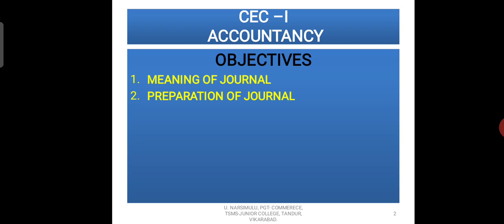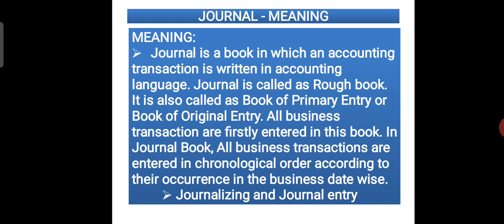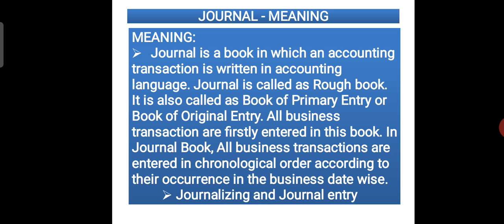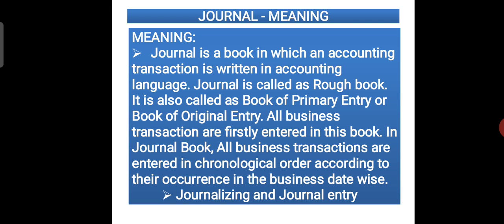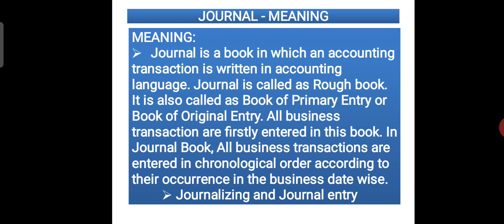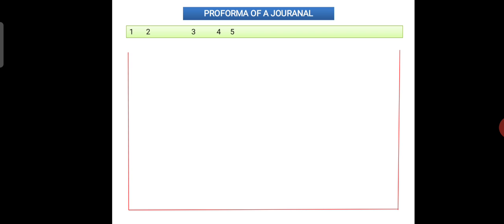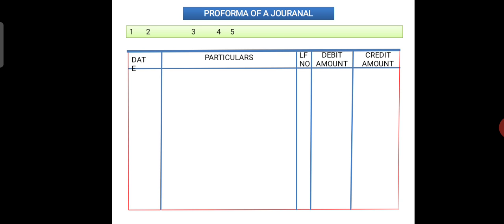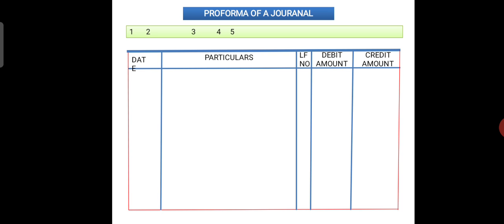JOURNAL ENTRIES/CLASS 11/CEC1 year/ Accountancy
Meaning of Journal and proforma of a Journal AND
WRITING JOURNAL ENTRIES